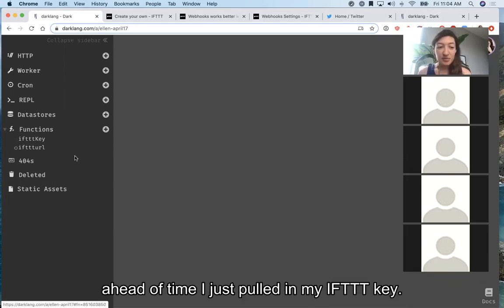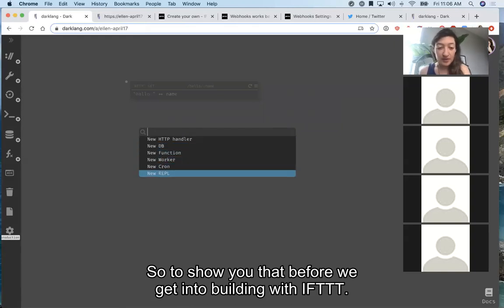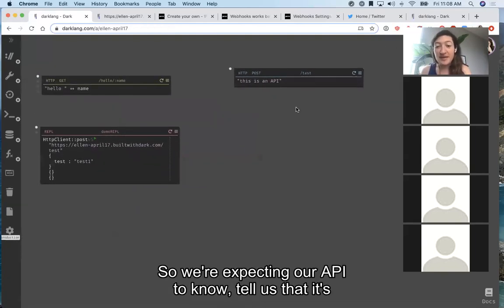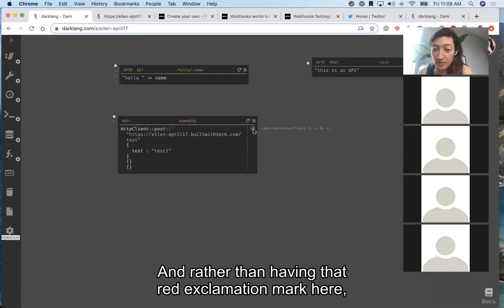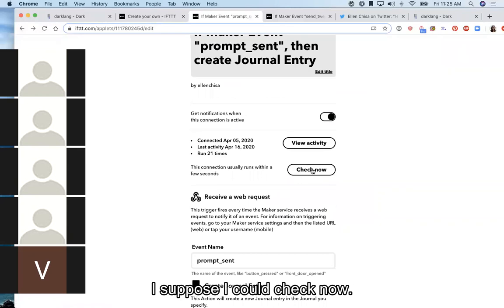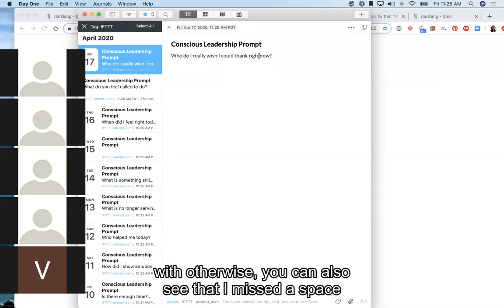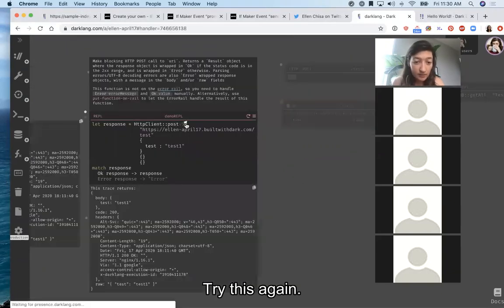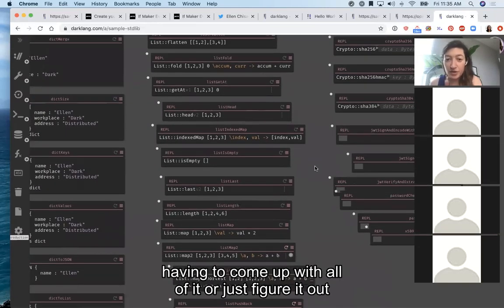Walkthrough: Connecting Dark to a Webhook (IFTTT)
In this walk through we show how to connect to IFTTT webhooks.

This is very similar to all other webhooks, and is particularly useful for services that do not have a publicly facing API, but do have an IFTTT integration (ex: DayOne Journal App).